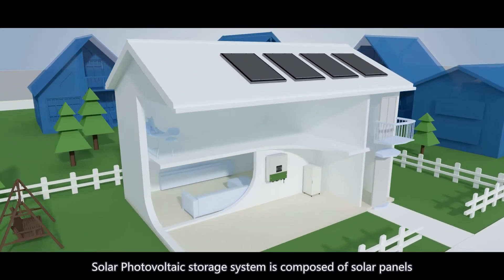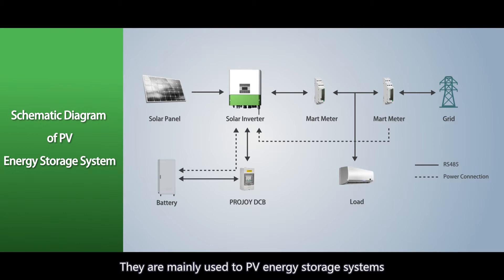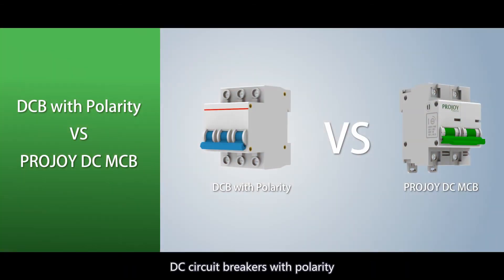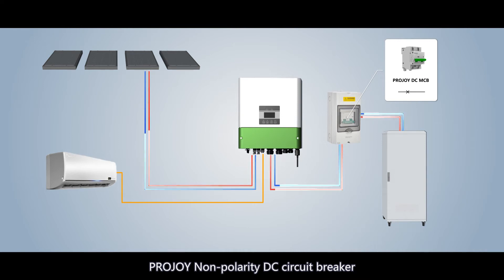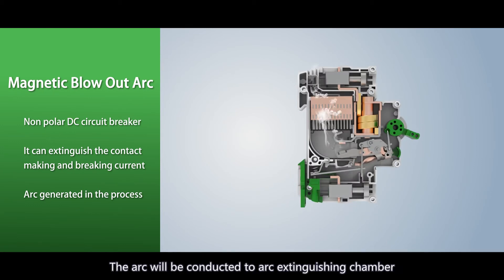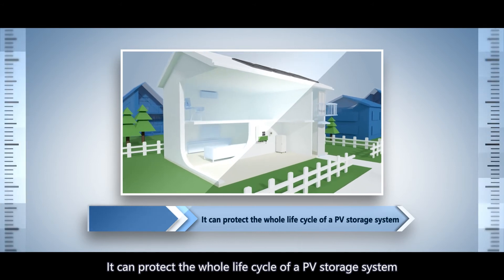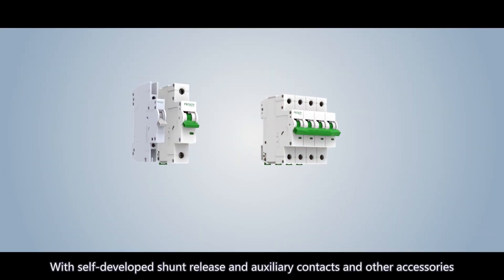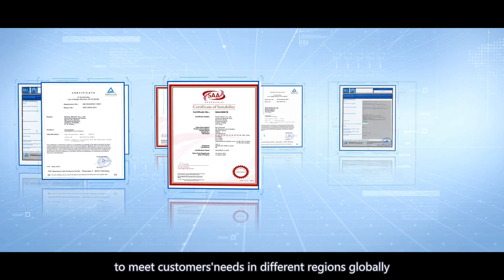PROJOY Non-polarity DC miniature circuit breaker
PROJOY Non-polarity DC miniature circuit breaker, with capacities of load isolation and overload/short circuit protection, are designed for PV, energy storage and other DC applications, mainly placed between batteries and hybrid inverters.